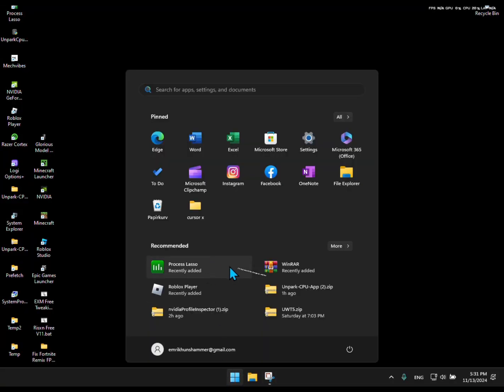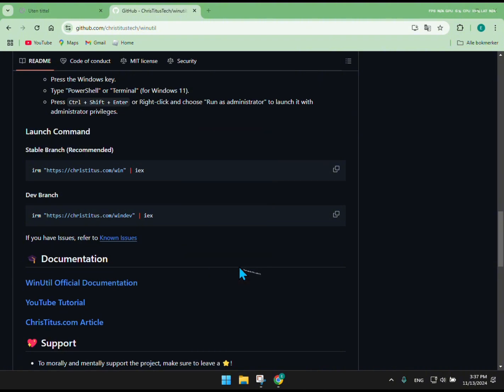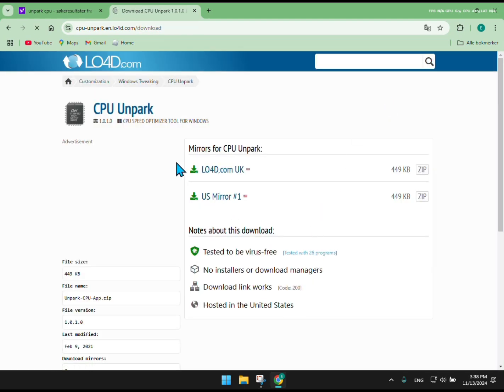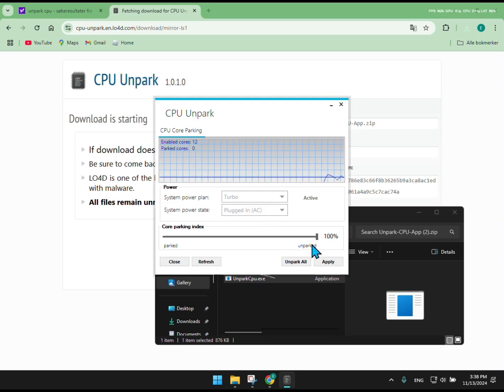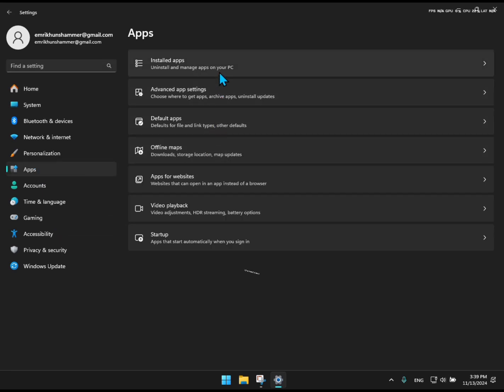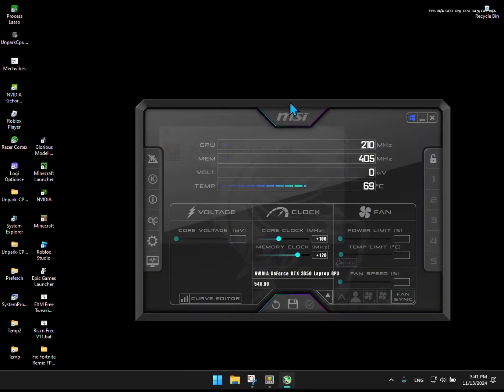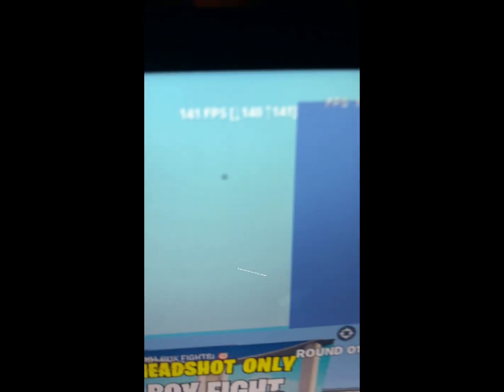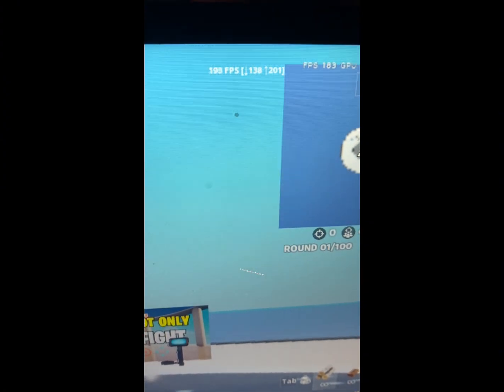HOW TO GET MORE FPS FOR FORTNITE🤯(Chapter 2 Remix)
Specs:
Asus laptop
rtx 3050
i5
7gb ddr4 ram